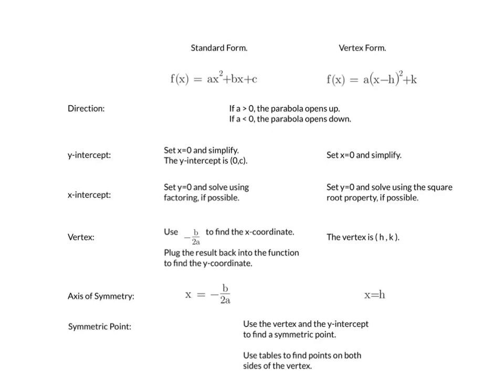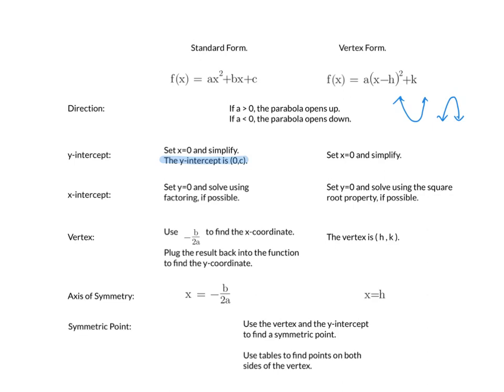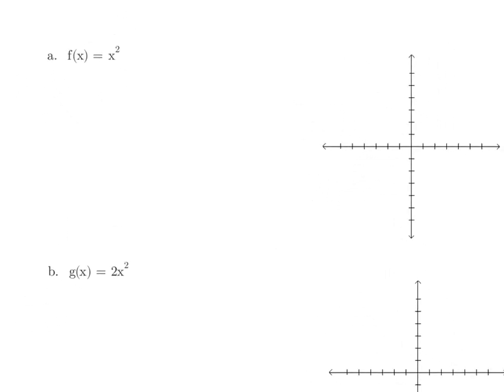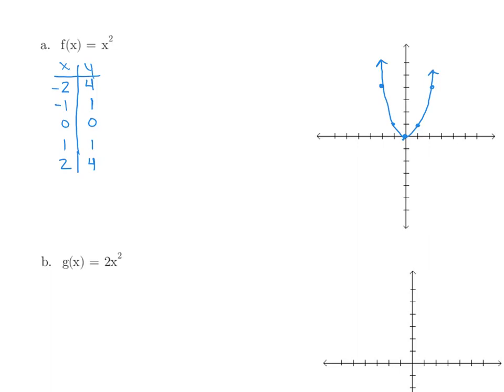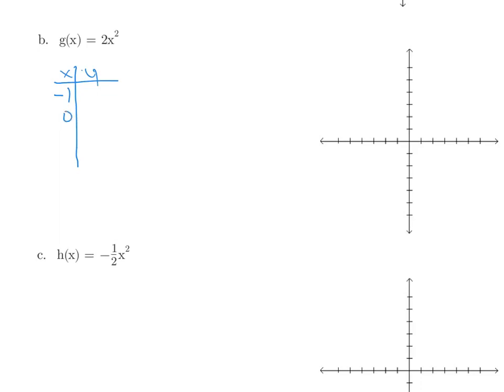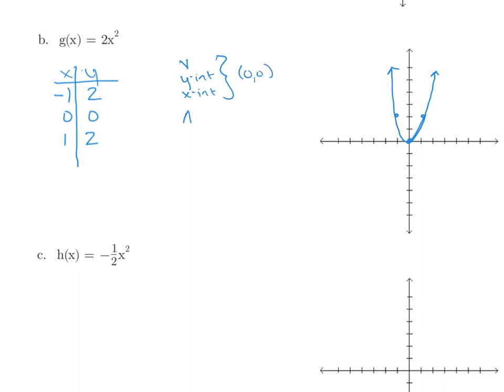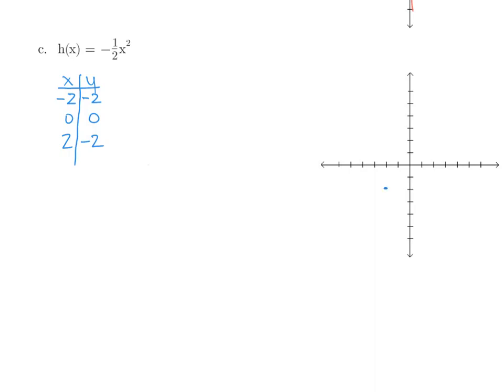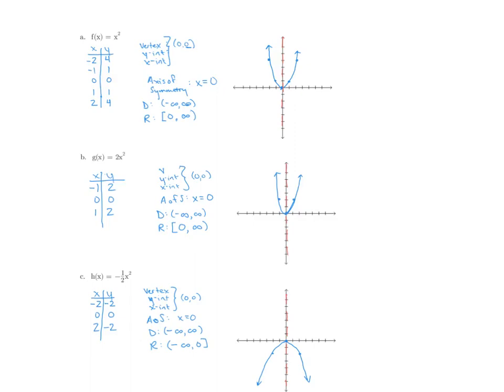120 D.9 - Graphing Quadratic Functions in Vertex Form Part 1